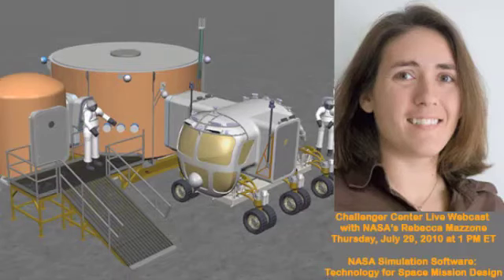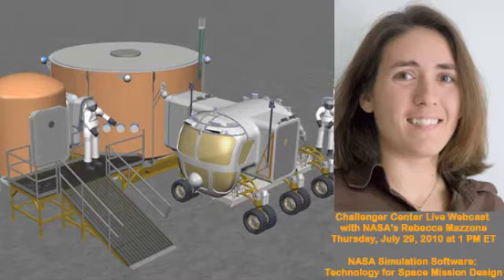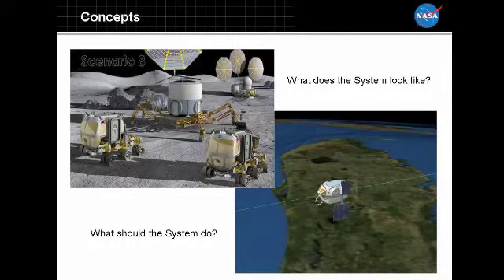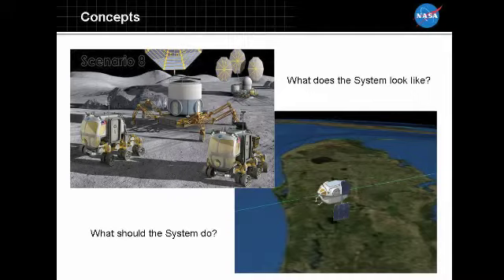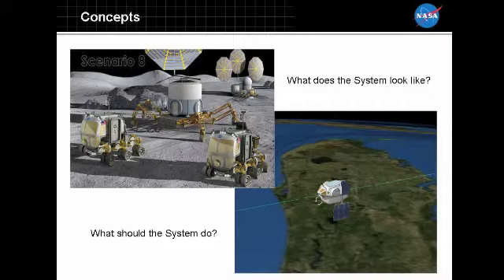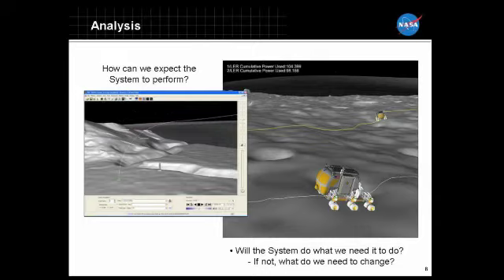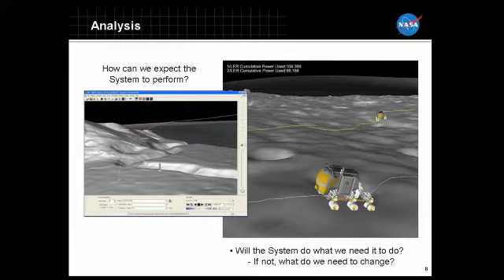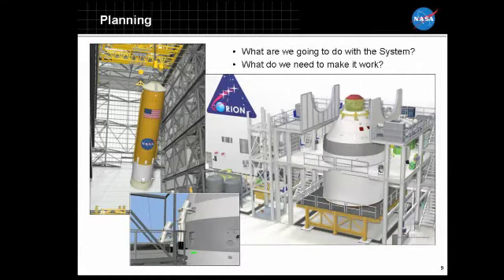Technology for Space Mission Design Part 2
NASA uses simulation throughout the entire process of developing a mission, from the early concepts of deciding what systems to build to training astronauts on how to use those systems once they exist.  The end product is often safer, easier to operate and less expensive in the long-term.